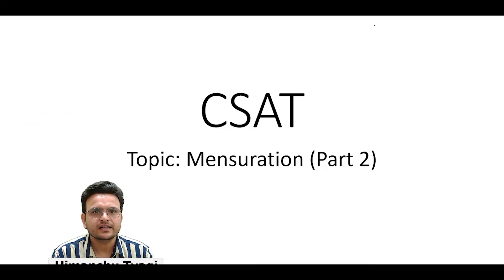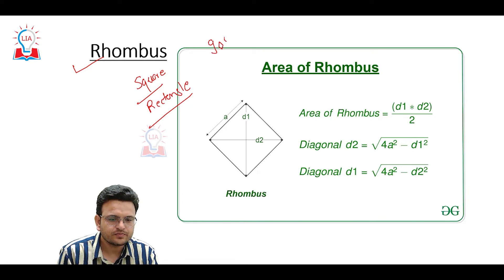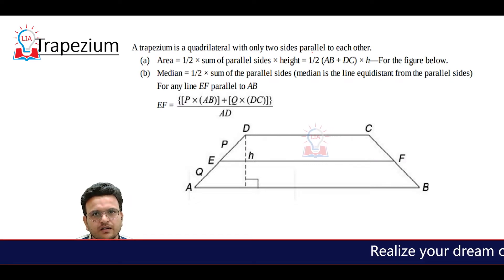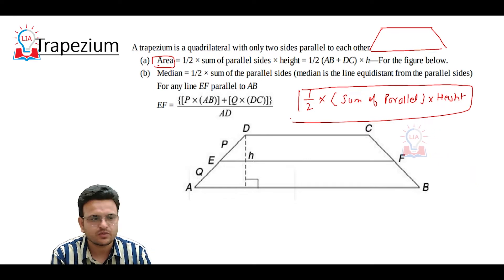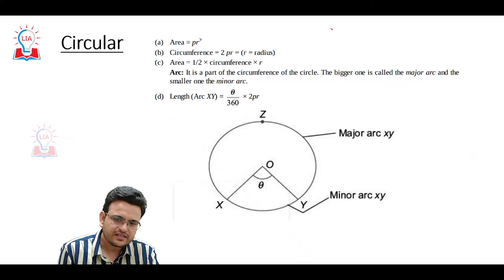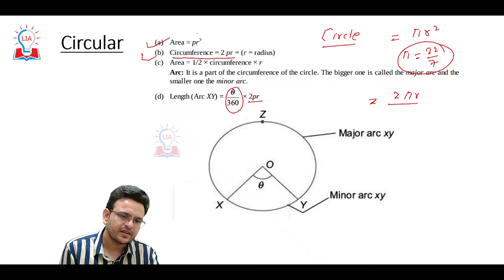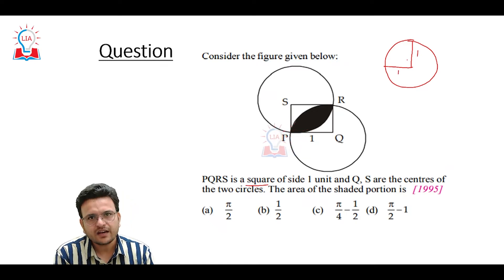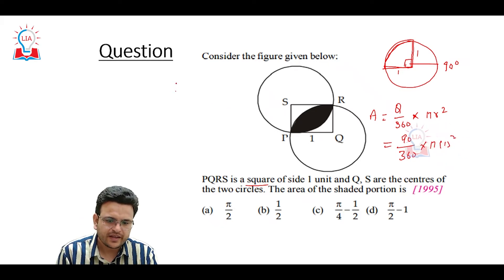CSAT Math's Topic 14: Mensuration ( Part 2) | UPSC Prelims CSAT Exam 2022 | Legacy IAS Academy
Hello Students, in this video we have discussed  about CSAT Math's topic Mensuration ( Part 2) To learn more about Mensuration Basic, Formulae , Area, Volume watch our full video.

LEGACY IAS ACADEMY
Bangalore, Karnataka